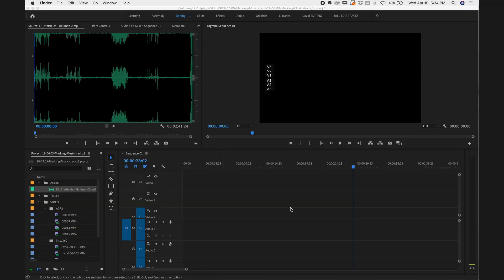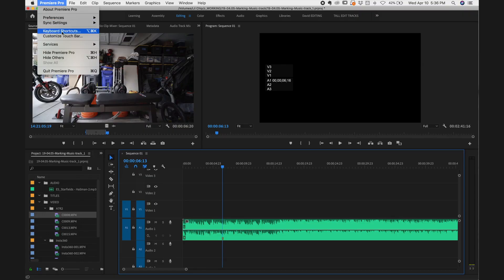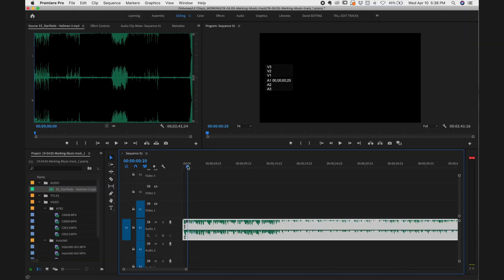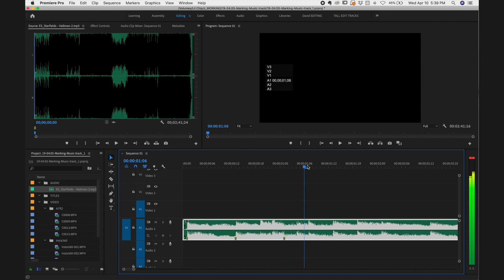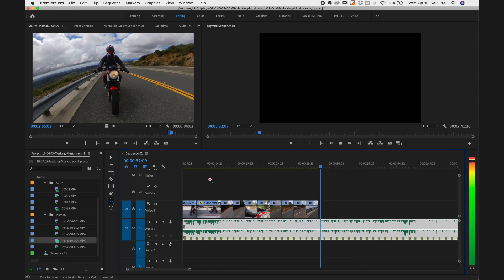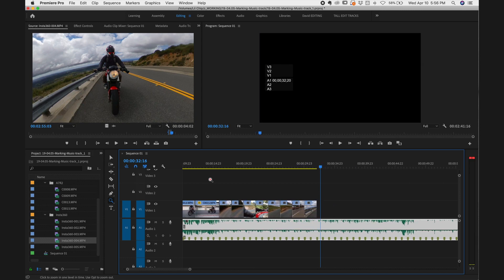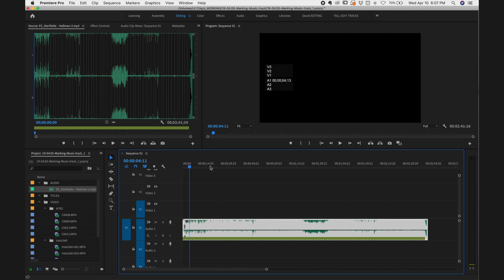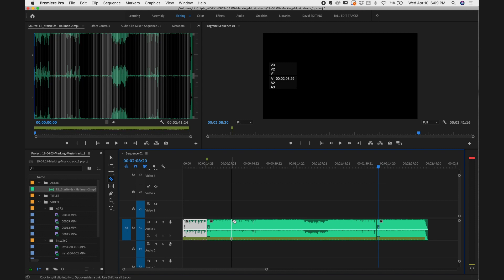EDIT to music FASTER in PREMIERE PRO 2019 - The Impossible Shot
Today, I share one tip to edit music faster in Premiere Pro! Do this one thing FIRST and you'll save yourself a ton of time editing later!